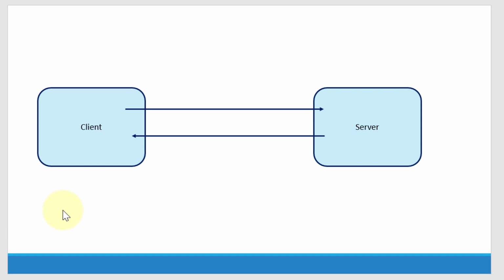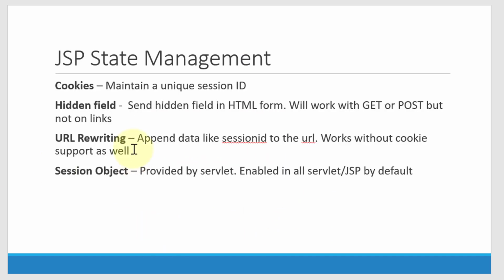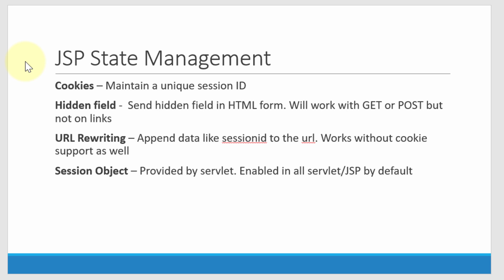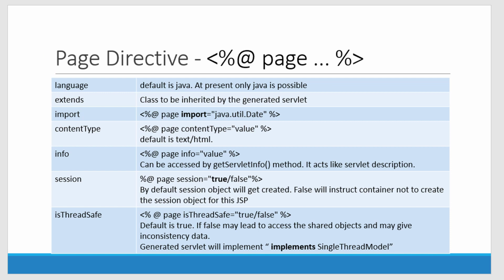Session Introduction - Video 43